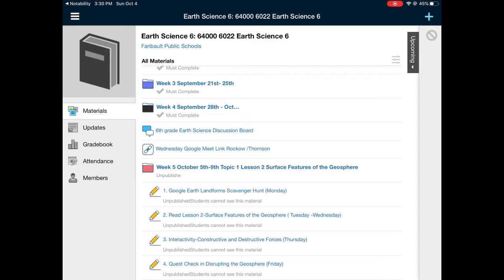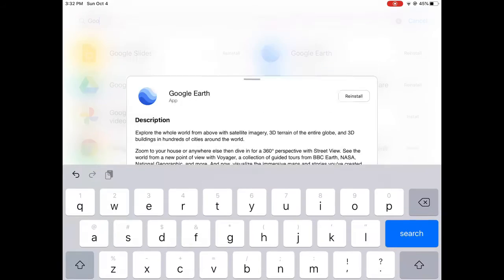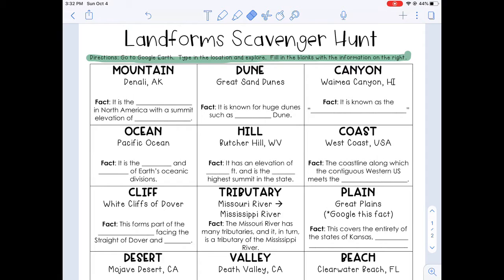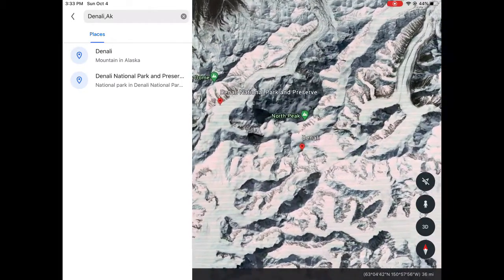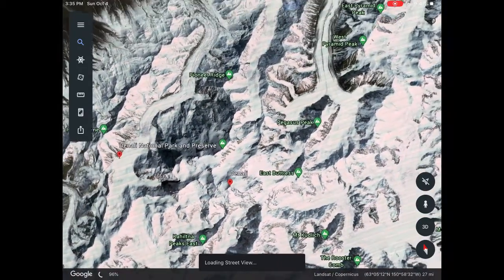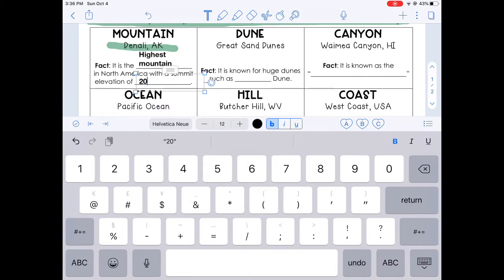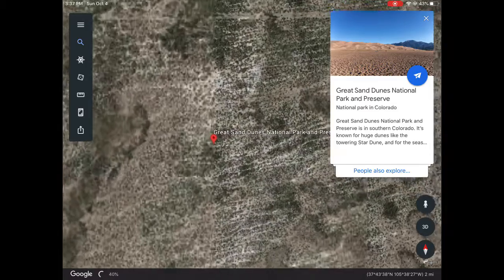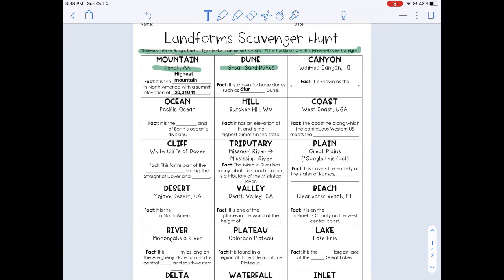Google Earth Land Forms Scavenger Hunt